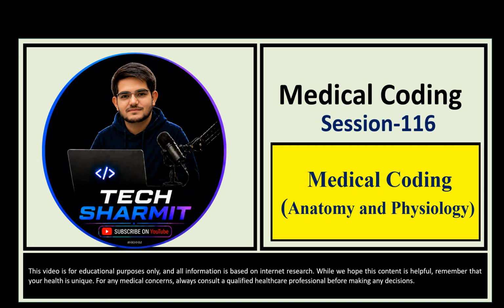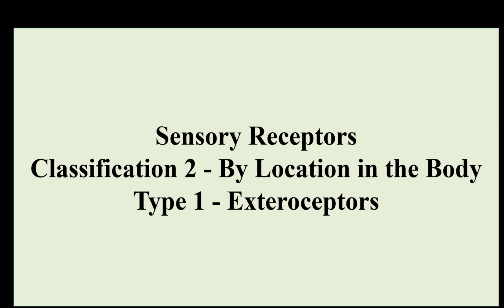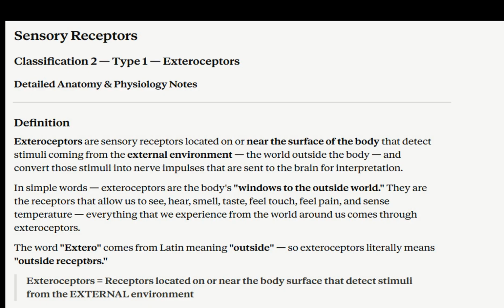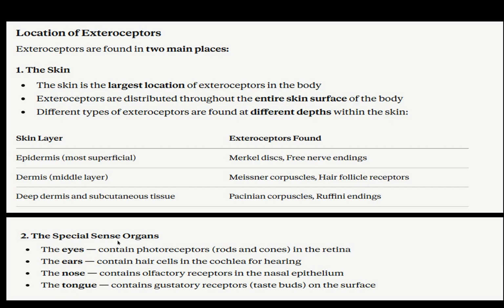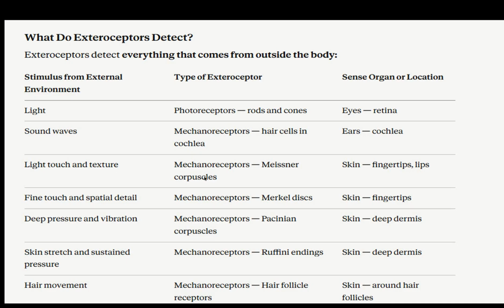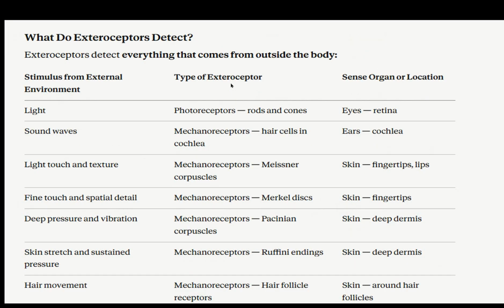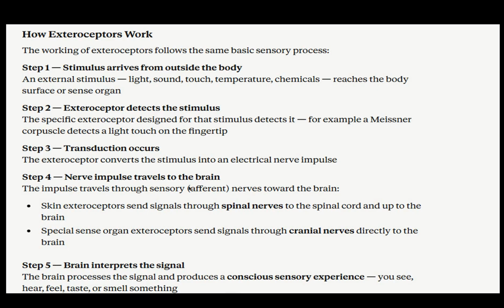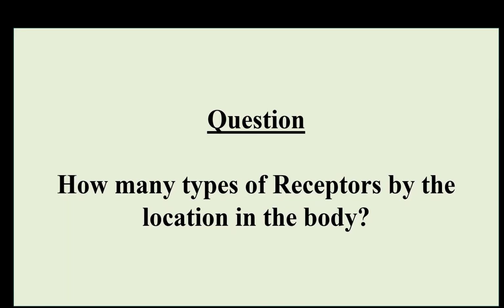Exteroceptors Sensory Receptors anatomy | Medical Anatomy | Medical coding course (Ep-116)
1.Exteroceptors explained in english.
2. Classification of Sensory Receptor by location explained in english.
3.What is Exteroceptors   explained in english.

Classification of Receptors|| Exteroceptors and Enteroceptors, Types of Sensory Receptorsreceptors physiology | interoceptor classification of receptor property of receptor,  Overview of Receptors and Classification of receptors; Exteroceptors and Interoceptors